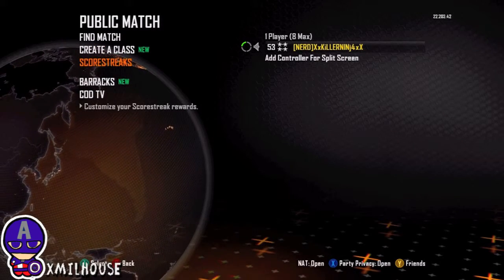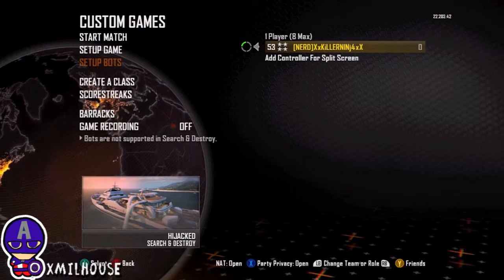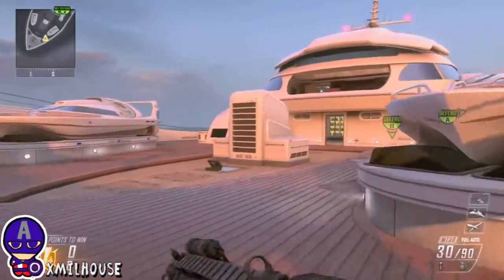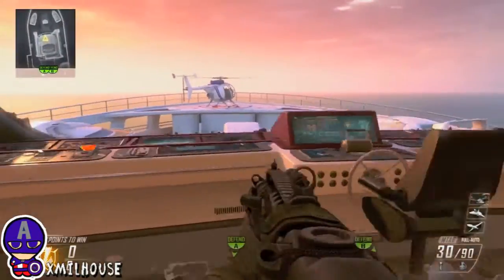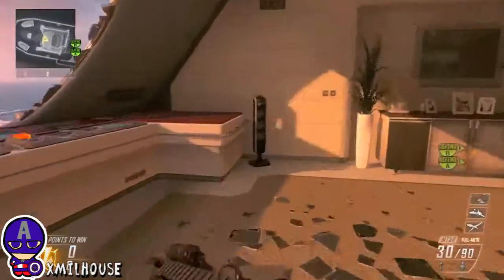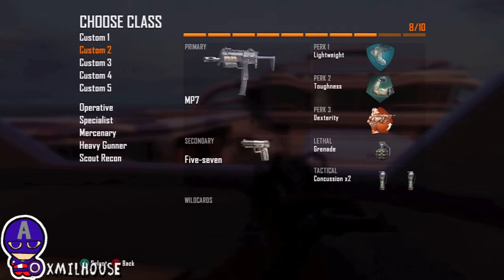Road To Master #12-Black Ops 2 HAS BAD SPAWNS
NERD'S
Black Ops 2 HAS BAD SPAWNS